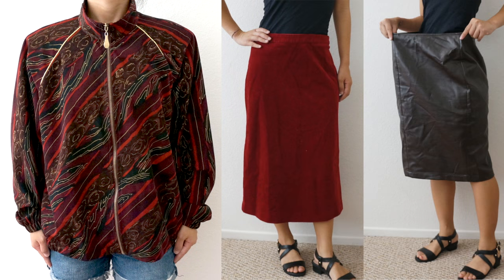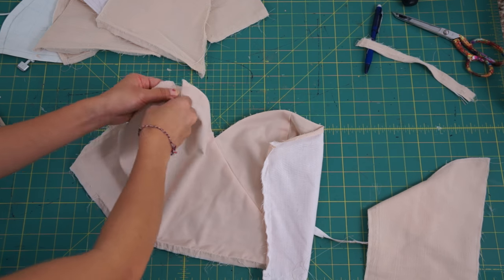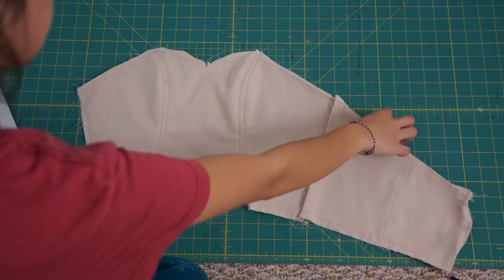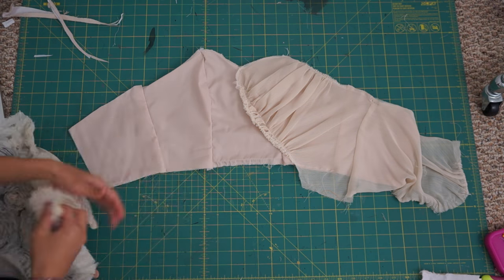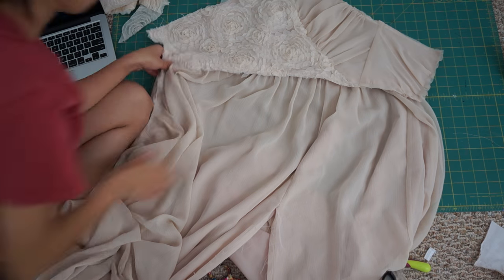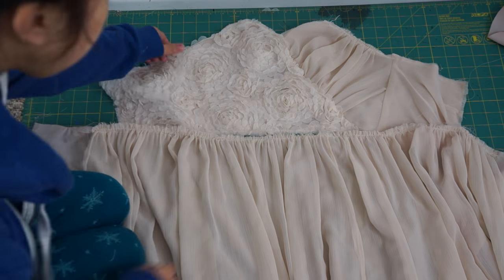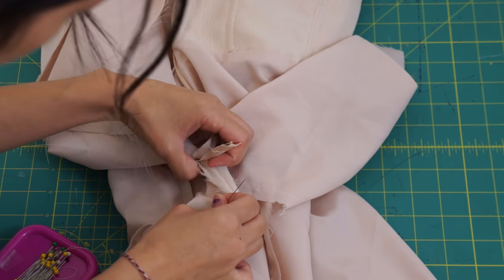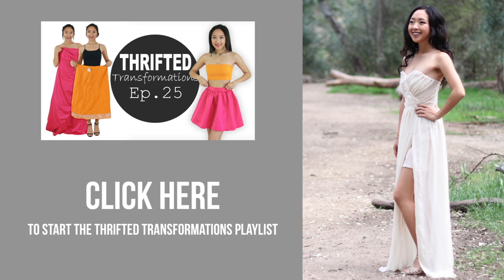How-to Sew a Prom Dress | Thrifted Transformations Ep. 26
I challenged myself to make a prom dress from two dresses from the thrift store!